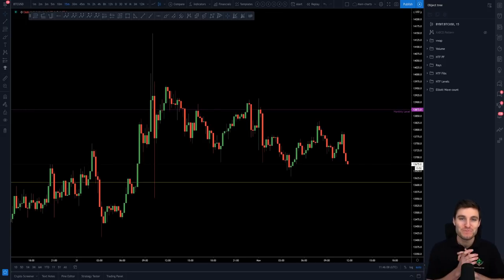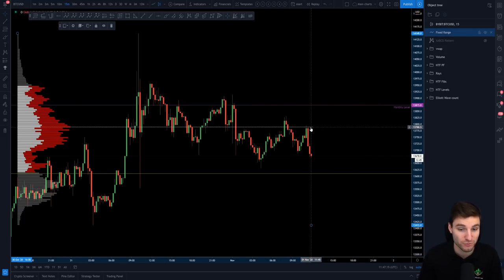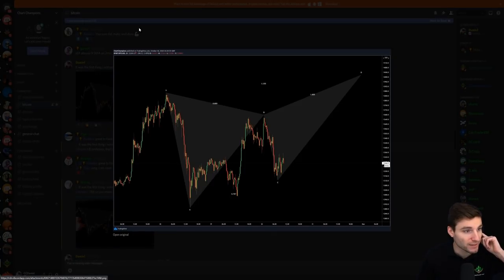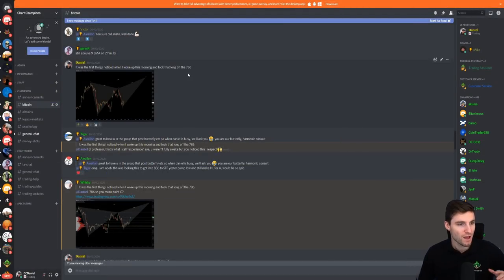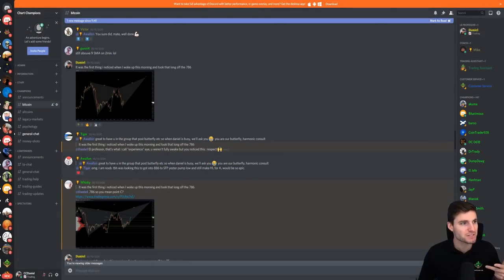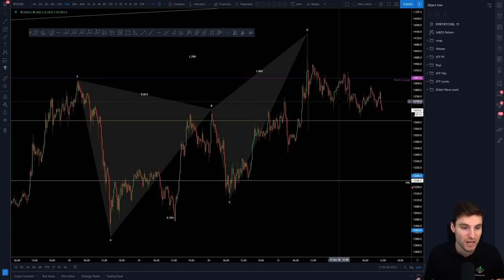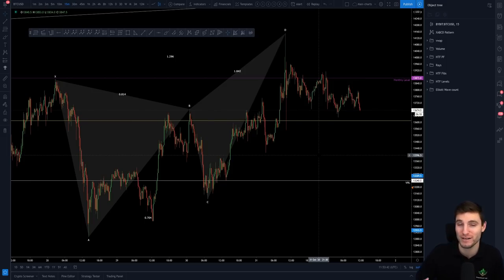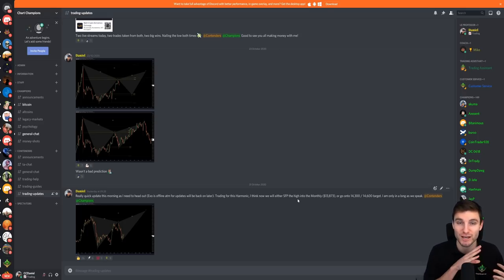BTC loves harmonics💸 Bitcoin Technical Analysis.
BTC Bitcoin Technical Analysis price today 1.11.20 $BTC rises to form a harmonic, can the bulls hold up support or will all the bearish news be too much?